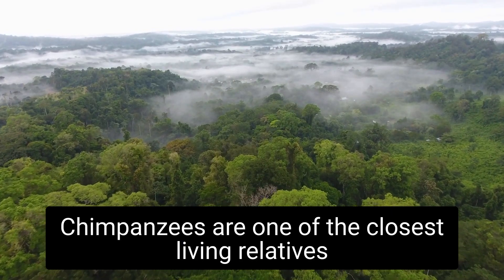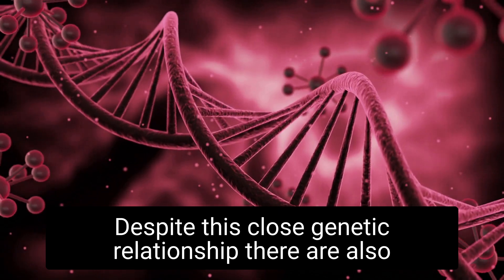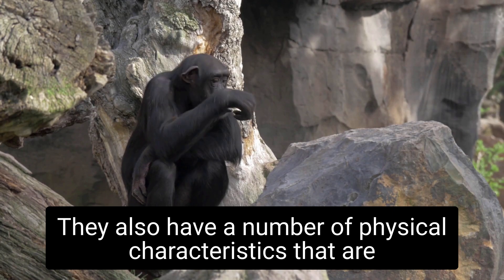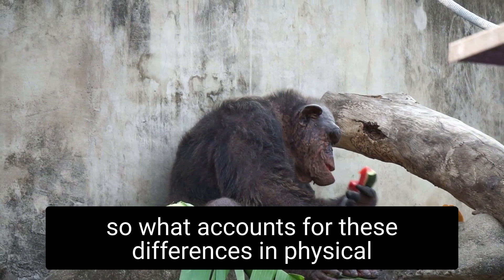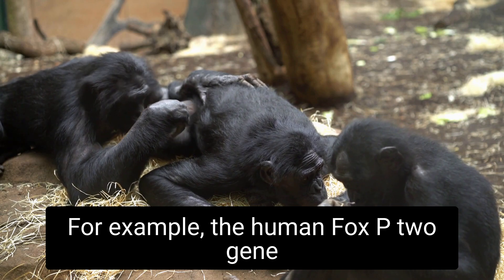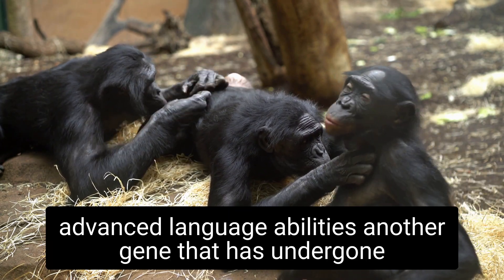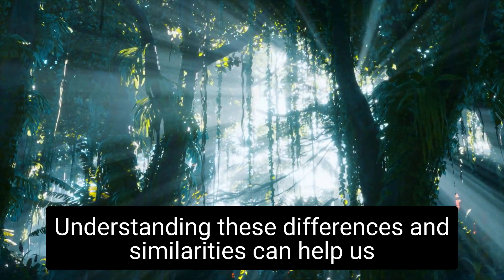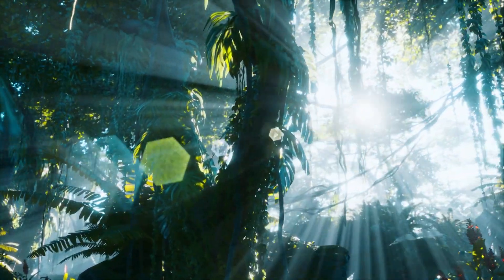The Genetic and Behavioural Similarities and Differences Between Humans and Chimpanzees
Did you know that humans and chimpanzees share around 98% of the same DNA? In this video, we explore the fascinating differences and similarities between these two closely related species. From physical appearance to cognitive abilities, we take a closer look at how humans and chimpanzees are both alike and different. We also delve into the specific genes that have undergone changes over the course of evolution, contributing to the differences in physical and cognitive abilities between the two species. Despite these differences, humans and chimpanzees are also remarkably similar, with both species being social animals that use various forms of communication and thrive in a variety of different environments. Tune in to learn more about the complex relationship between humans and chimpanzees.